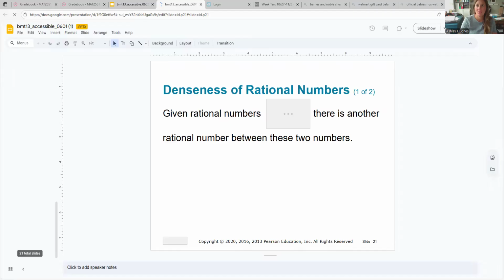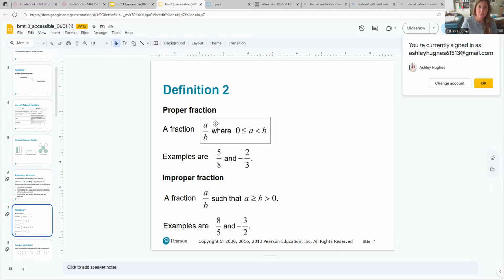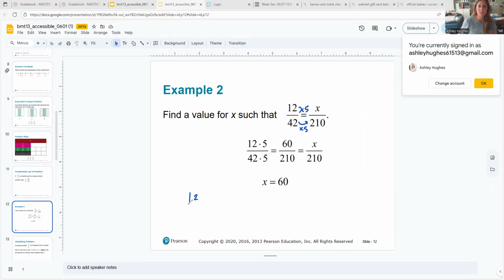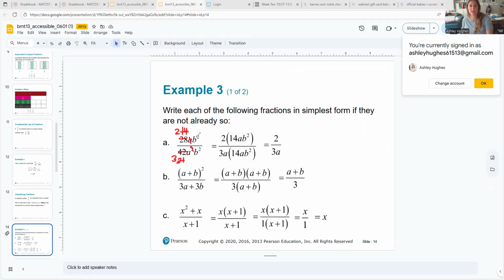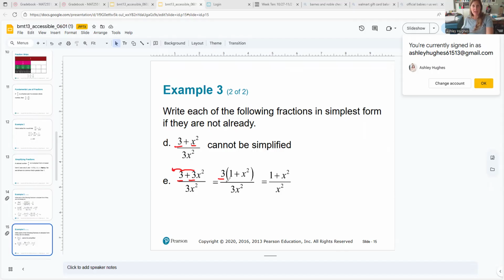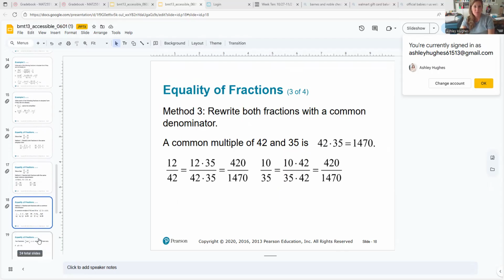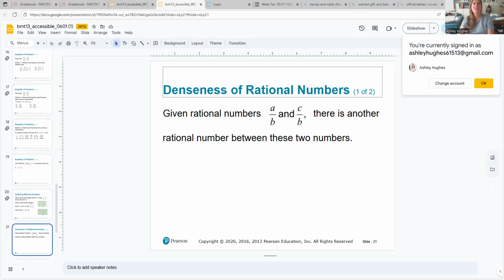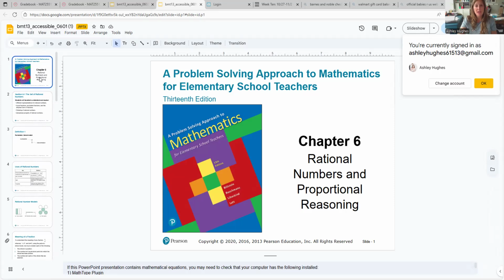Math 1350 Sec 6.1